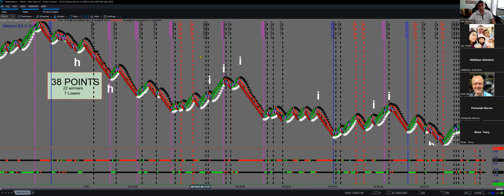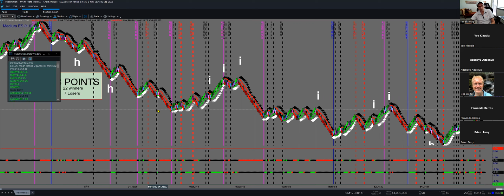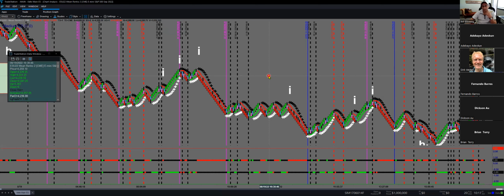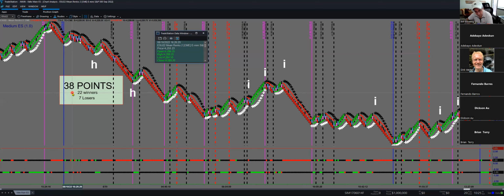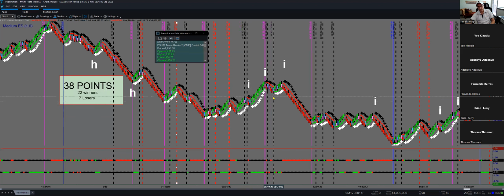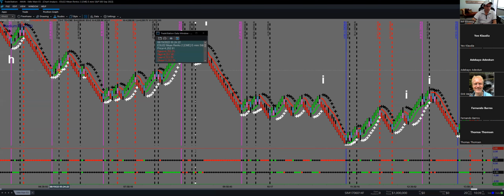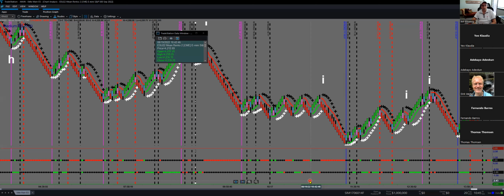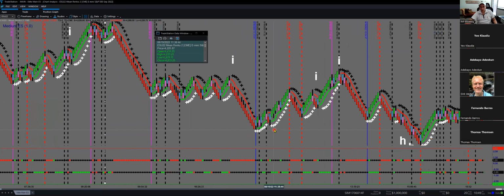August 20, 2022 Saturday Session